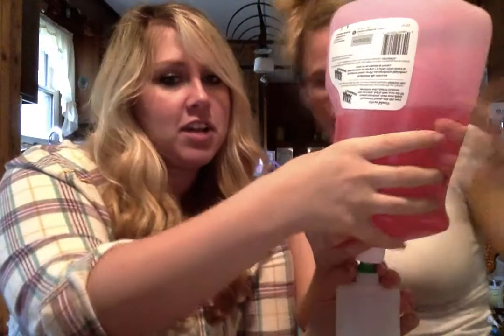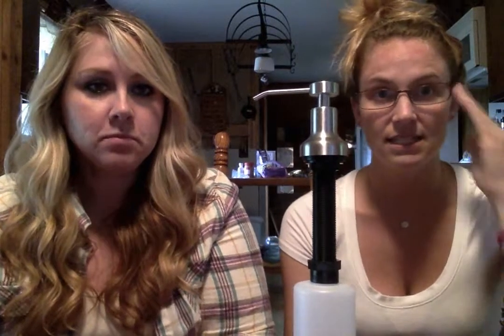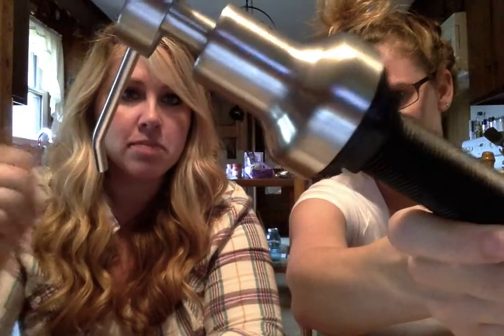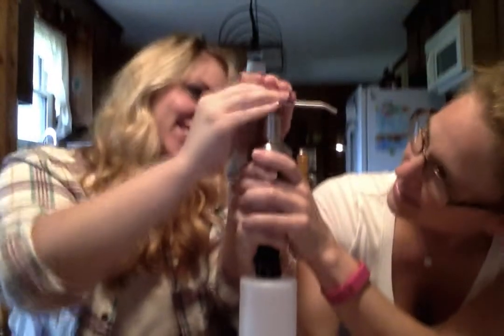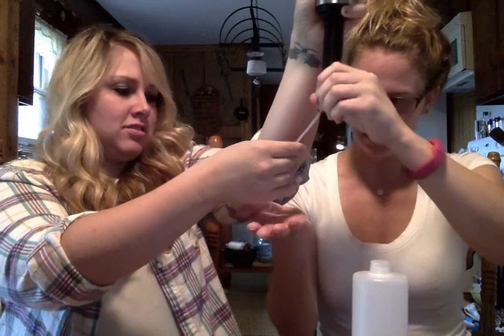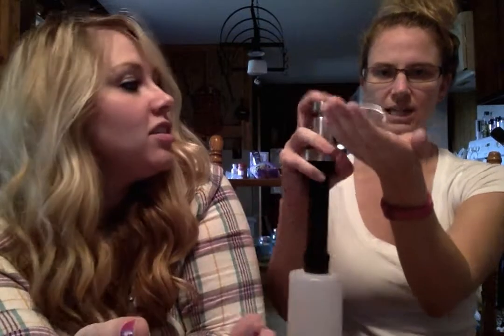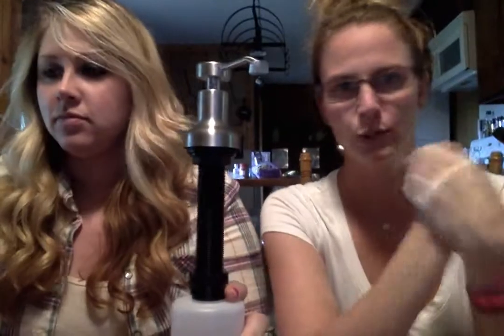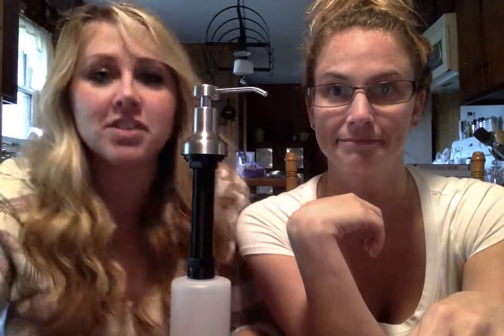Magicfly Easy Press Foam Soap Dispenser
Easy Press Stainless Steel Foam Soap Dispenser (2.3" Nozzle)! Total PICK!... great quality and product! Check it out!

Where can you get this product?: